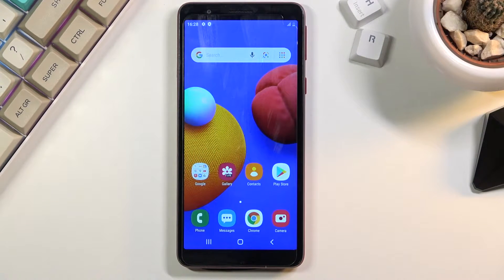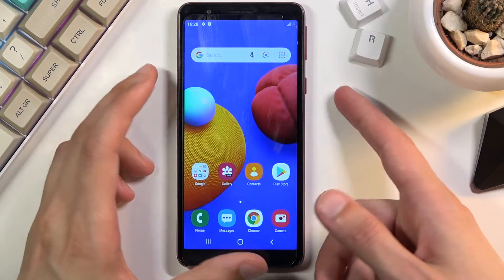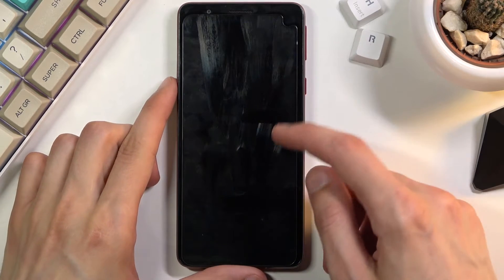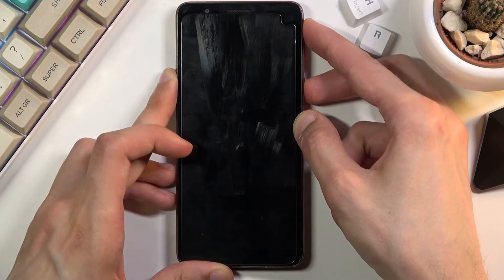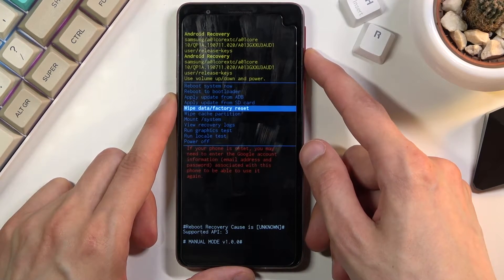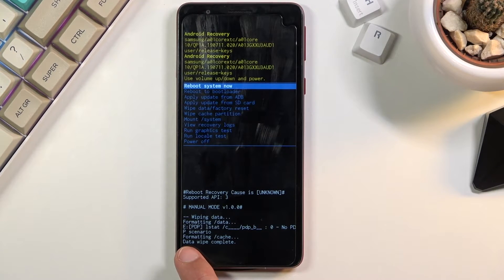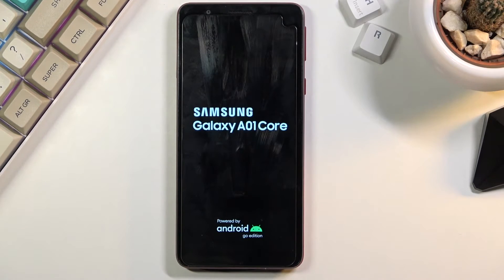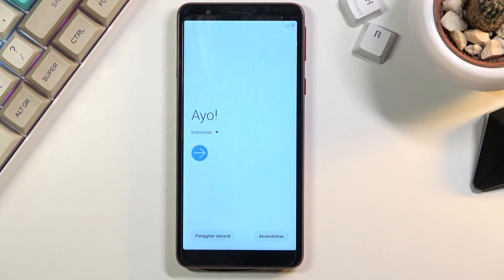How to Hard Reset SAMSUNG Galaxy A01 Core – Wipe Data / Restore Defaults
Learn more info about SAMSUNG Galaxy A01 Core:
Are you looking for a possibility to hard reset SAMSUNG Galaxy A01 Core? Wondering to find out how to restore defaults on SAMSUNG Galaxy A01 Core? Check out the enclosed video guide, where we teach you how to delete the storage of SAMSUNG Galaxy A01 Core. If you wish to delete everything that is stored on your Samsung device, stay with us to learn how to get access to the Android recovery mode, where you will be able to successfully wipe data in SAMSUNG Galaxy A01 Core. Let’s use the attached instructions and bypass the screen lock and wipe all data from SAMSUNG Galaxy A01 Core.

How to hard reset SAMSUNG Galaxy A01 Core? How to wipe all data from SAMSUNG Galaxy A01 Core? How to factory reset SAMSUNG Galaxy A01 Core? How to delete all data in SAMSUNG Galaxy A01 Core? How to bypass screen lock in SAMSUNG Galaxy A01 Core? How to remove screen lock in SAMSUNG Galaxy A01 Core? How to master reset SAMSUNG Galaxy A01 Core?